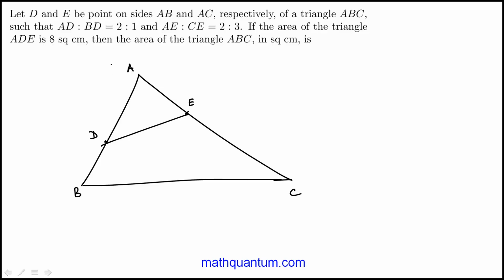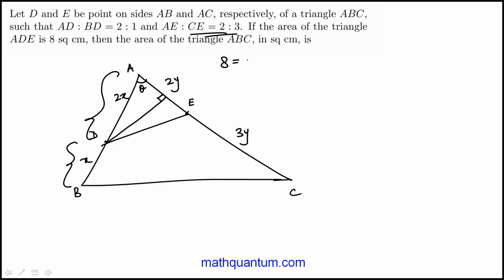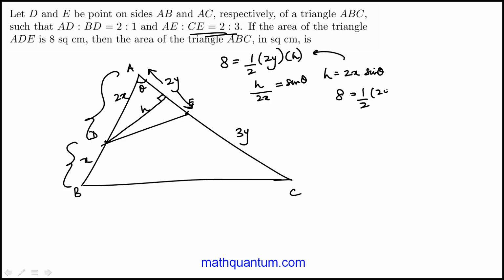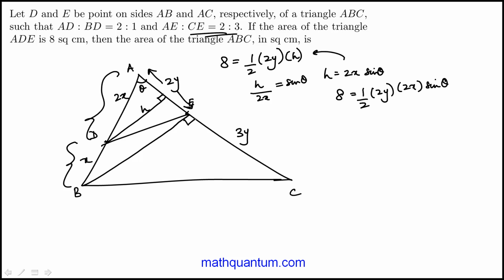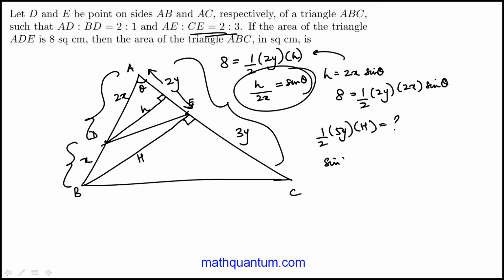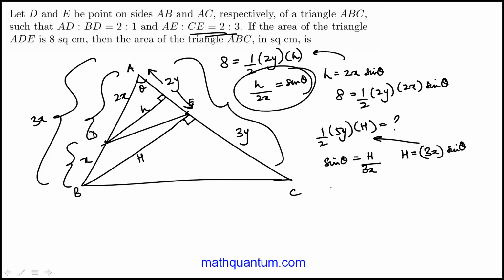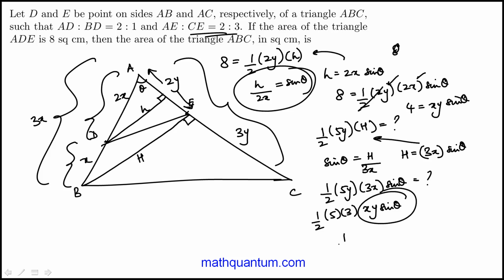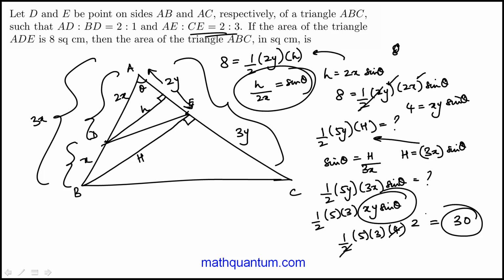Question 10 2021 CAT IIM Quantitative Ability Slot 2 Let D and E be point on sides AB and AC